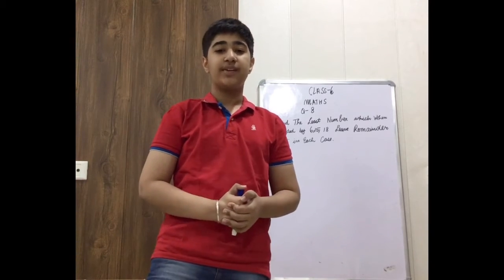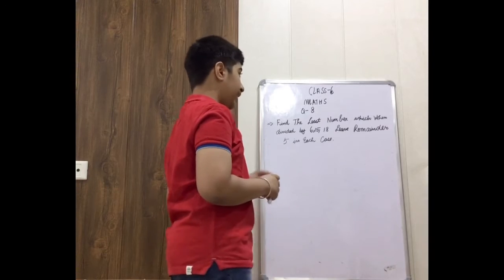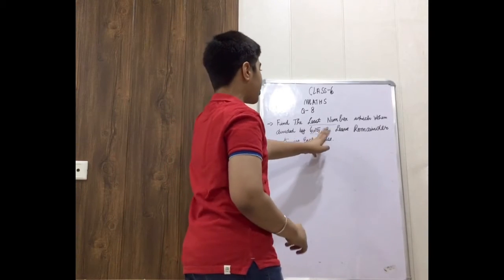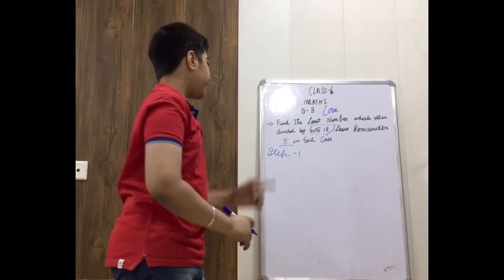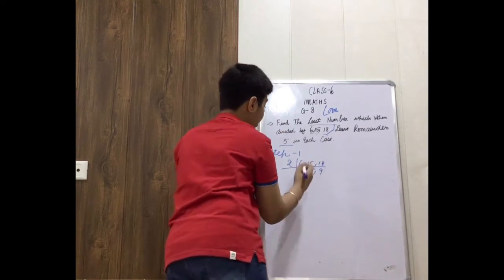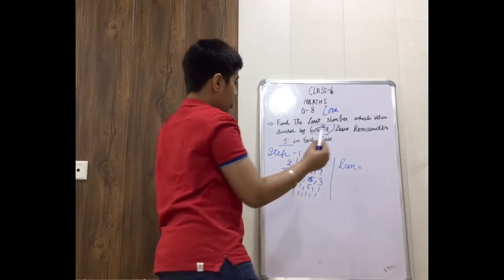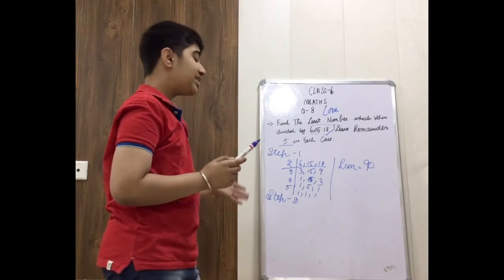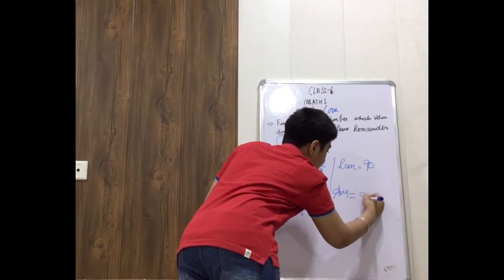Class 6 Maths Chapter 3 Playing With Numbers Exercise 3.7 Question 8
Code for google classroom 5z775dv